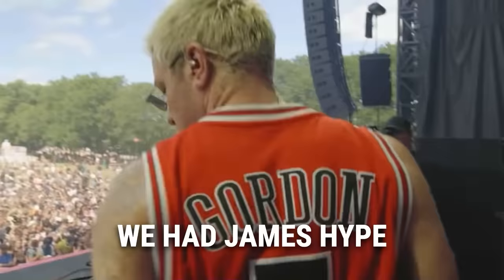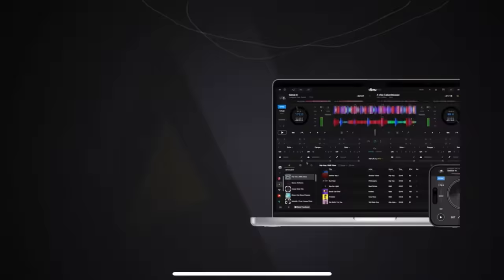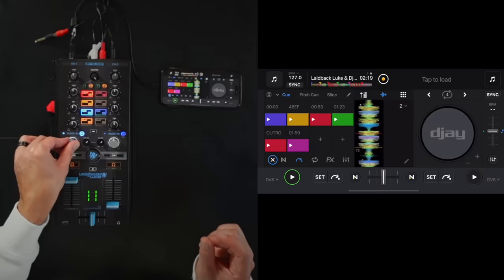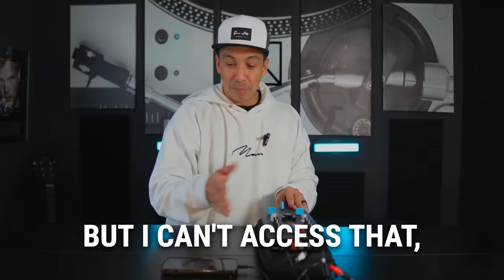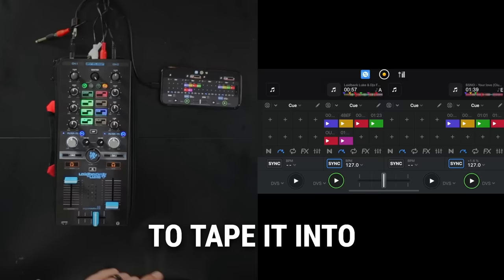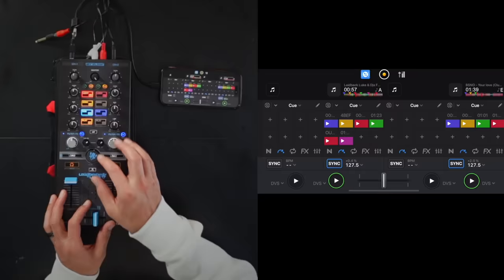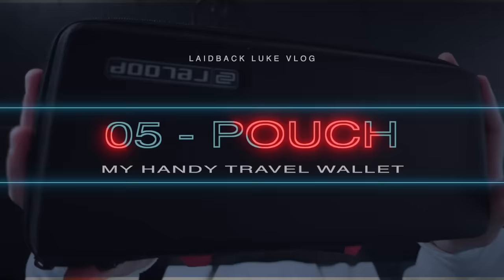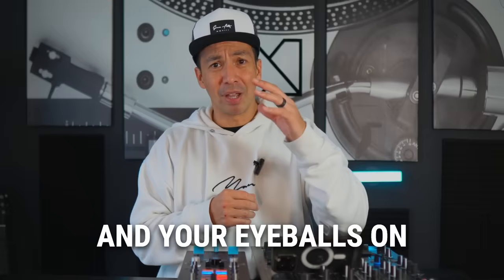#319 What NOT To Like About My New DJ Setup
Hater alert! In this vlog I'm telling you all the cons about my DJ Setup 🚫 And wait until the end of the vlog for a bonus where I tell you something I actually really enjoy about the flagship setup.. 😅 Do you agree with me or do you see other cons?